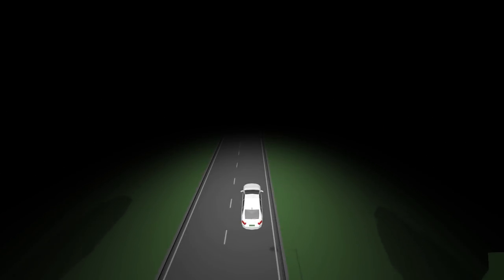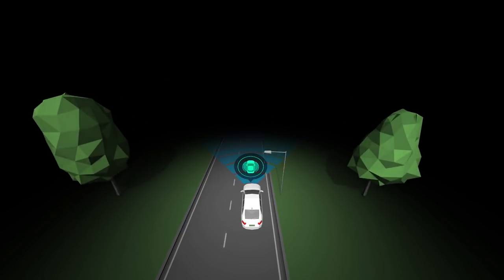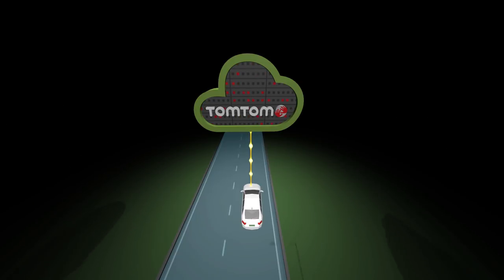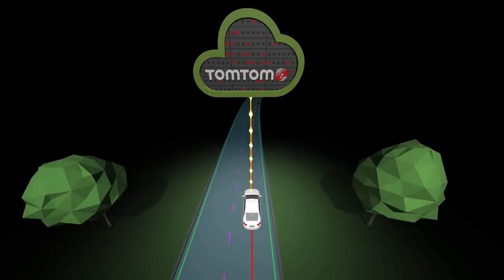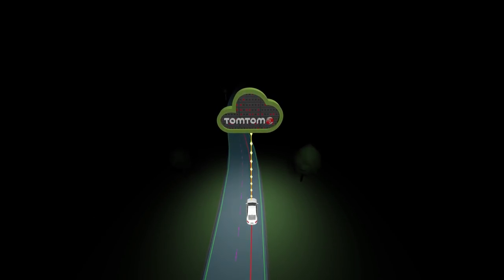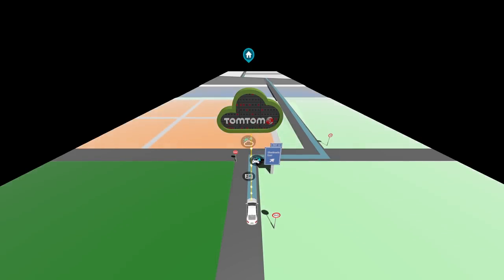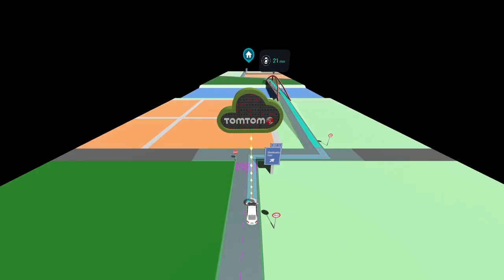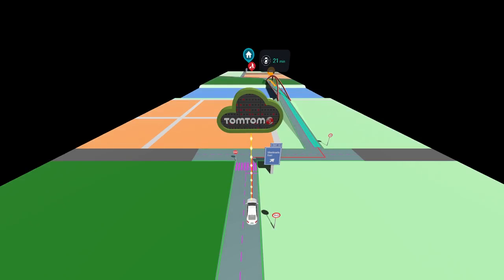TomTom AutoStream – Map Delivery for Autonomous Driving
For a safe and comfortable experience, automated vehicles need to access the latest map data with minimal latency. TomTom AutoStream is an innovative map delivery system that ensures the map used to power automated driving functions is always the latest available, enabling a safe and comfortable experience.